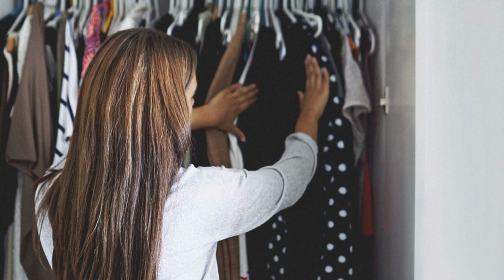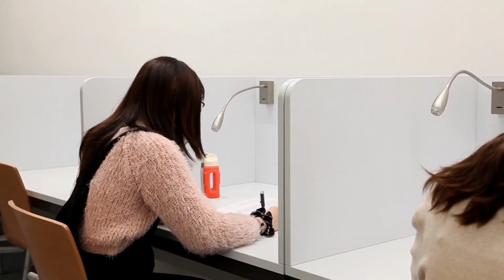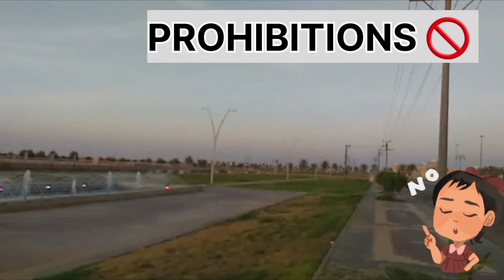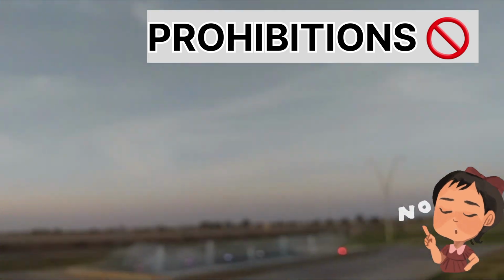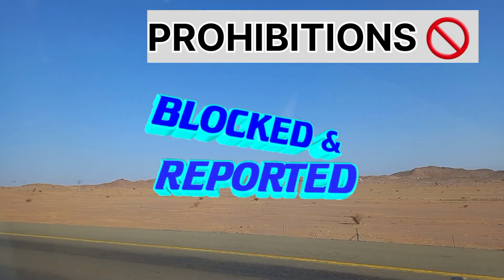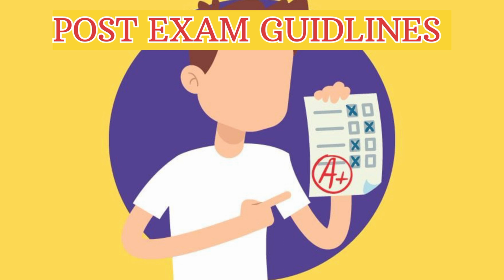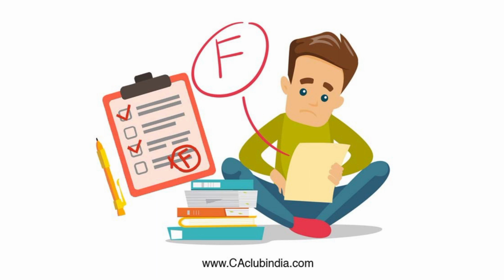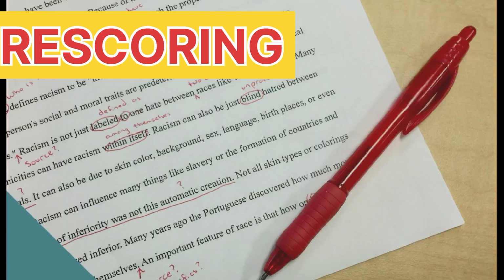Must Watch : Before Appearing for Prometric Exam